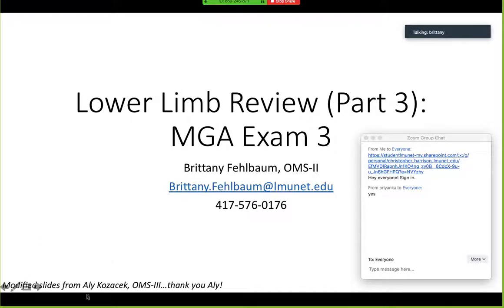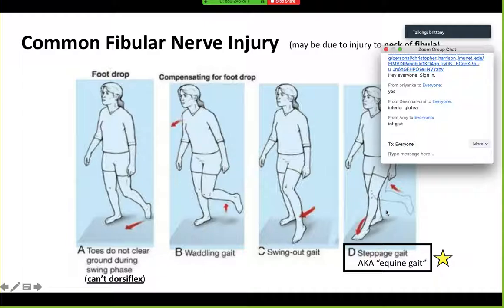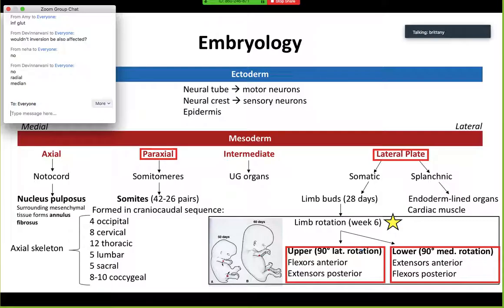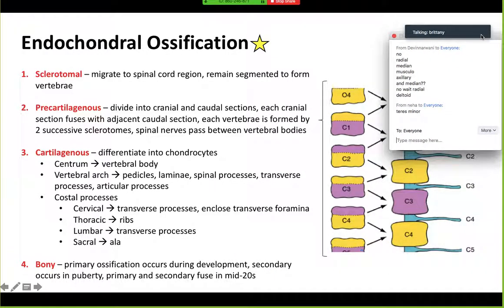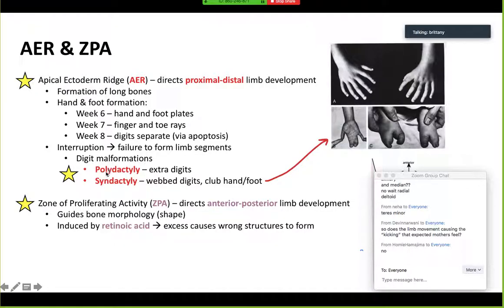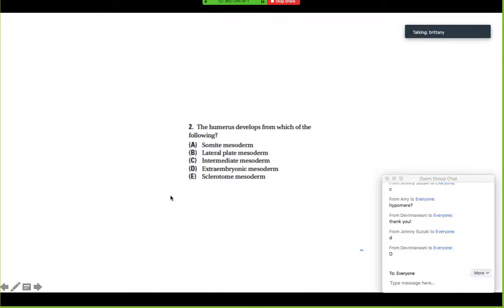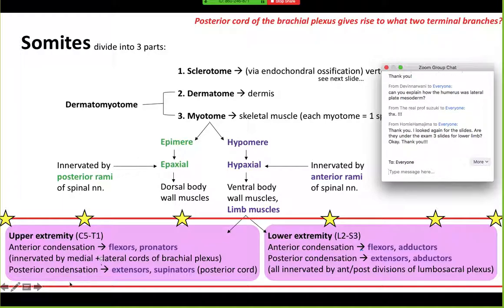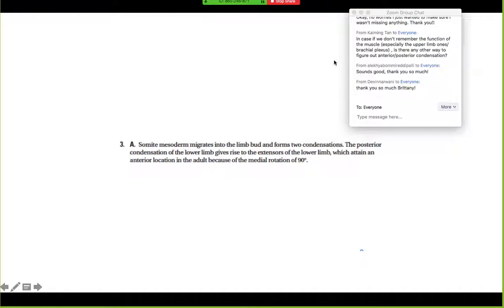Lower Limb Review Part 3